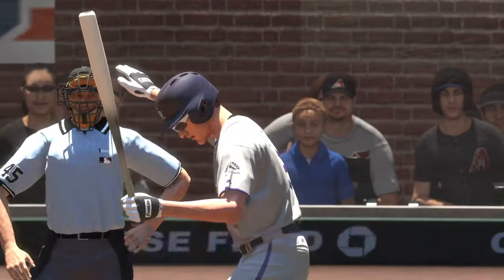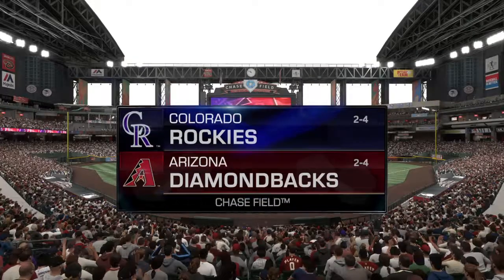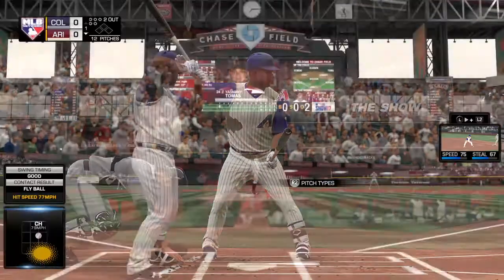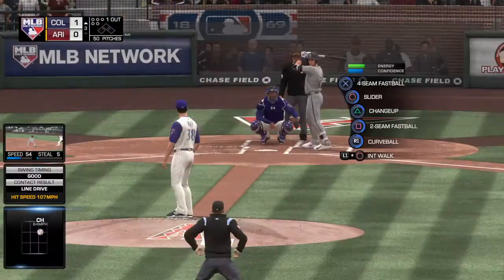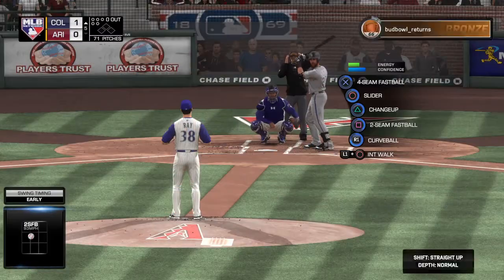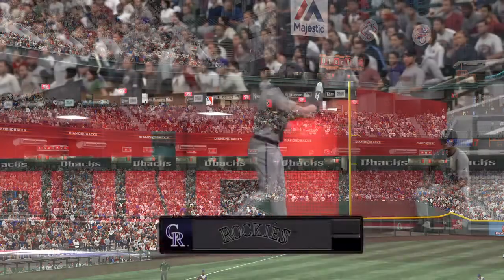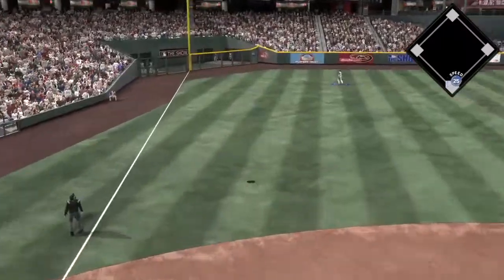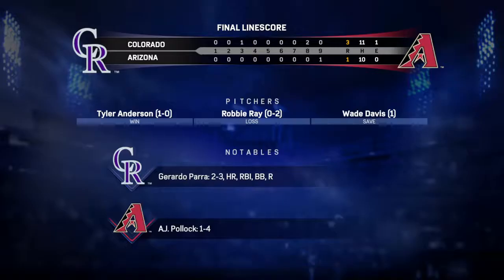Dbacks rockies 2 actually gm1